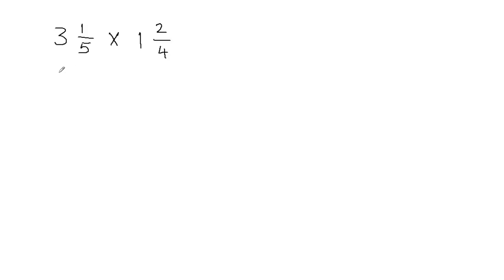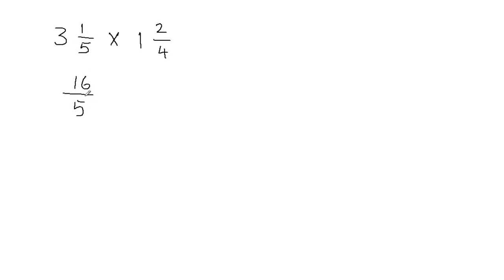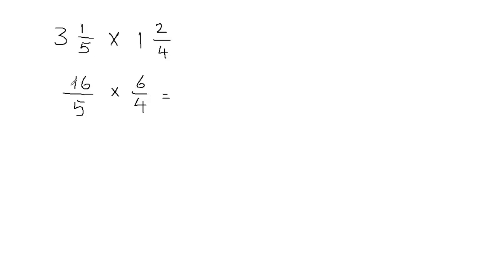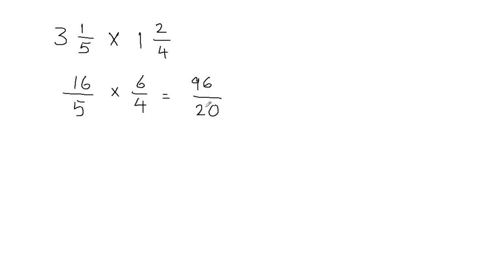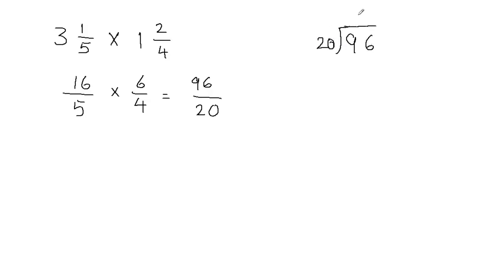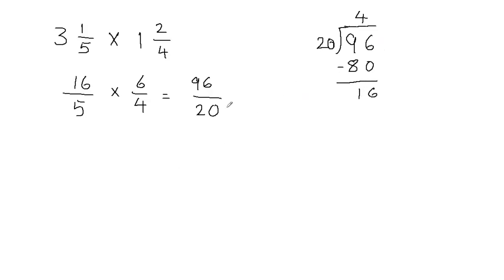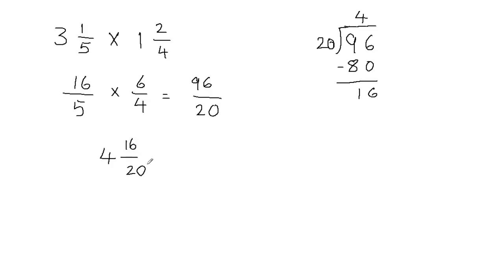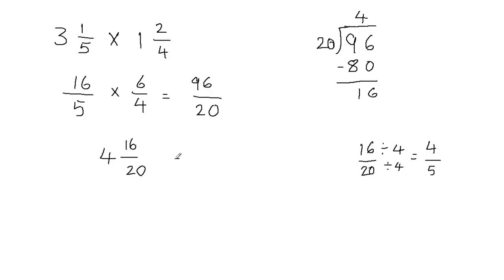How to multiply mixed fractions | how to multiply a mixed number by a proper fraction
This video teaches how to multiply mixed fractions. This is the easiest way to multiply mixed fraction. In order to multiplying mixed fractions, first, it converts mixed fraction to improper fraction and then multiply them to get the answer.